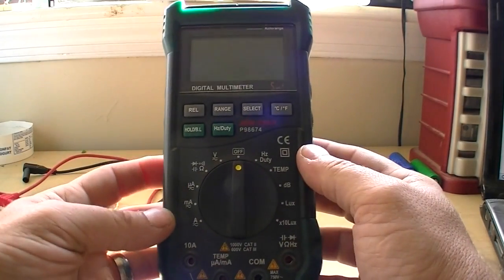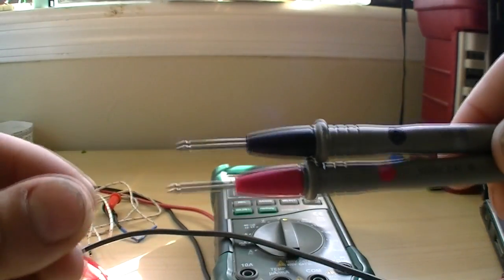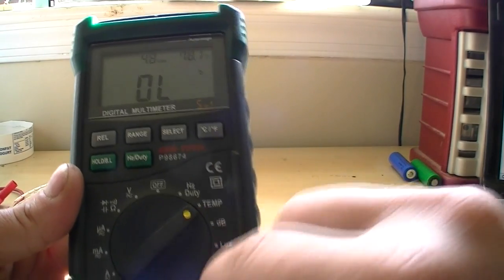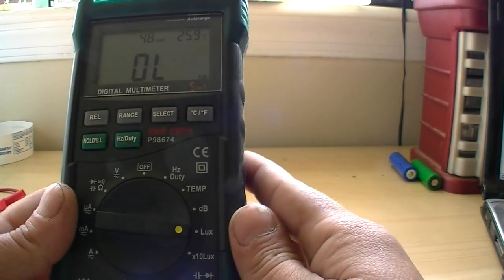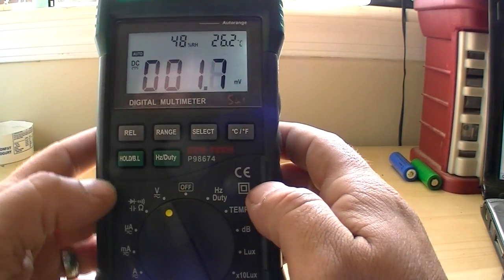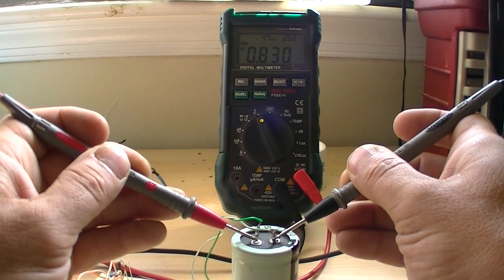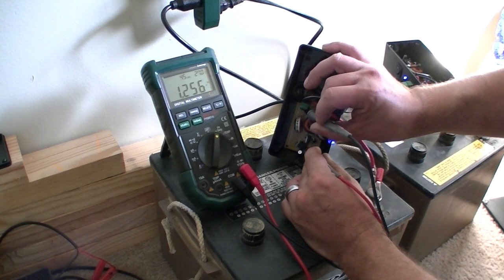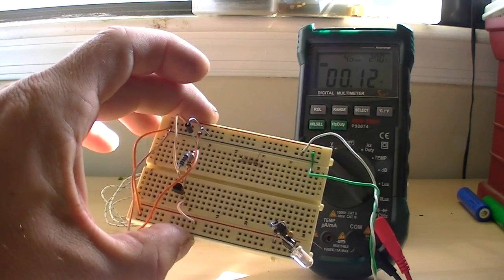Harbor Freight Cen-Tech DMM Review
This is the Digital Multi-Meter (DMM) that I have been using for the past 6 months for my electronics projects.  It is sold at Harbor Freight Tools and can also be purchased online at the below address:

It has a very crisp easy to read screen, can measure up to 10 amps of current, 1000 volts, sound (db), luminosity (lux), hertz and duty cycle, resistance, capacitance, diodes, and continuity.

For $40 it is a great purchase compared to a more "name brand" meter that would easily cost over $150.

It has also been brought to my attention that this DMM is also sold under a different name:  Mastech MS8268